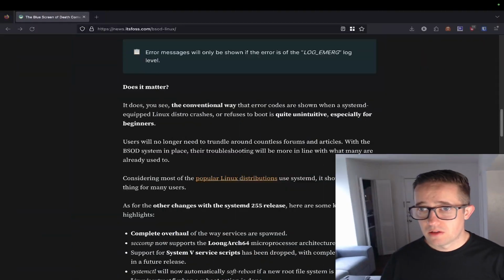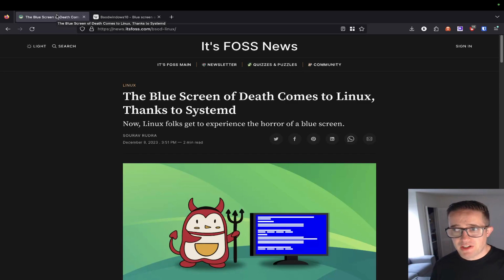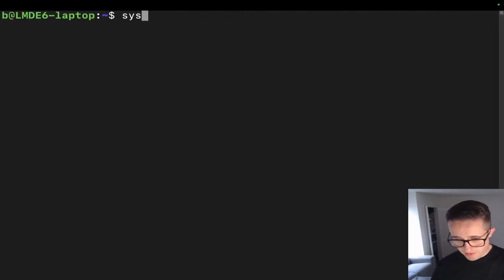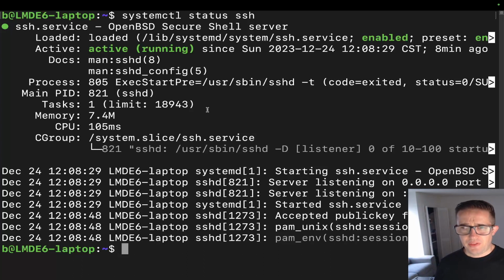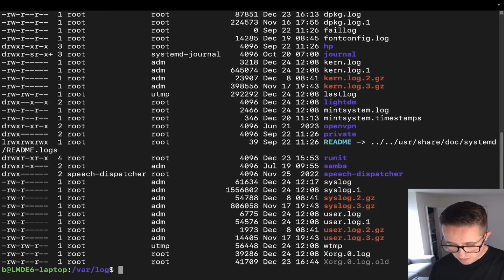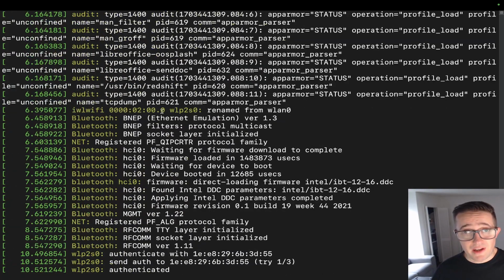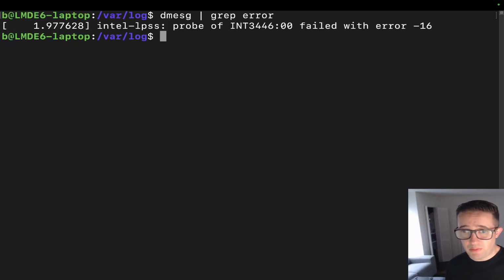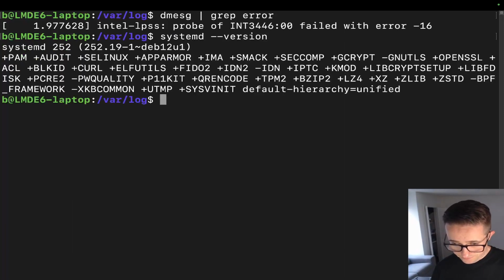Linux Sundays Episode 2: The Linux Blue Screen of Death